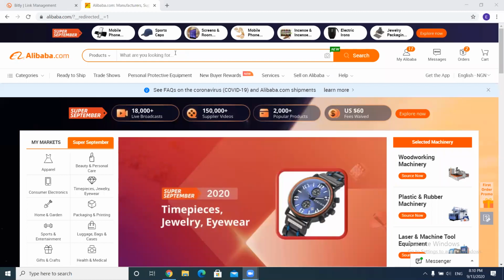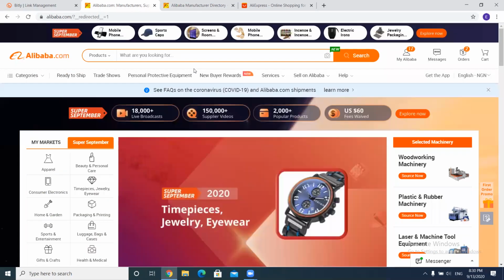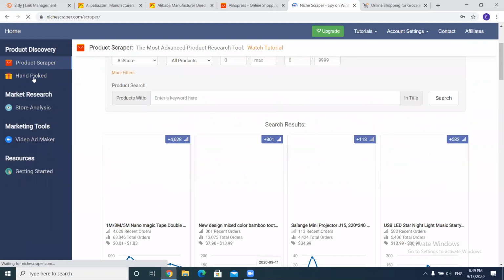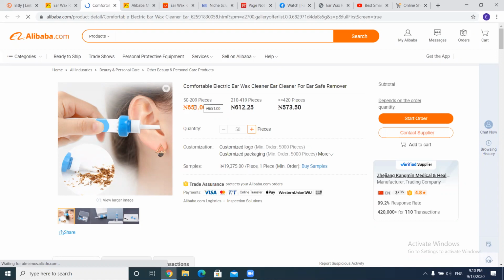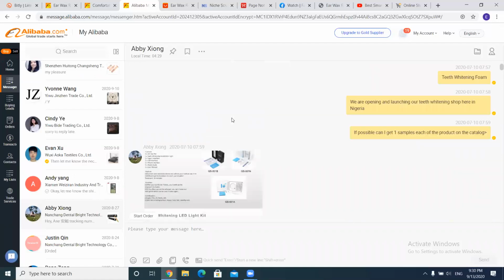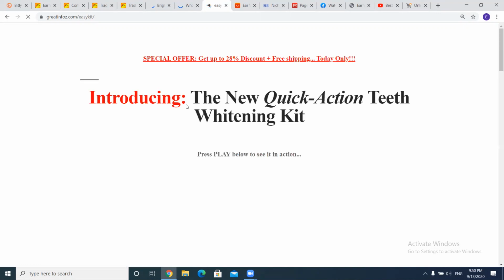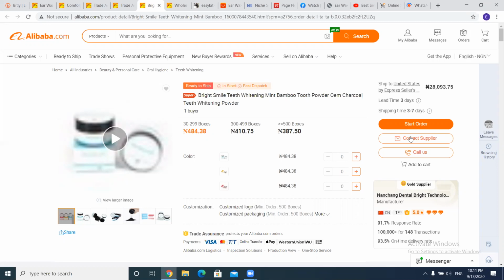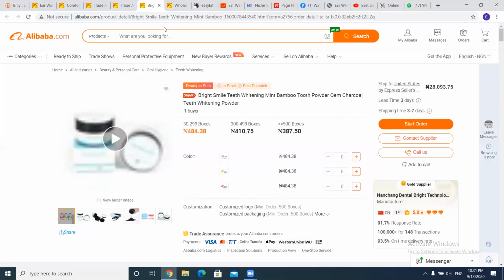Day 1 EICM Class - How To Import From China